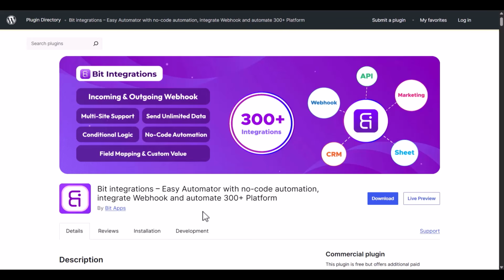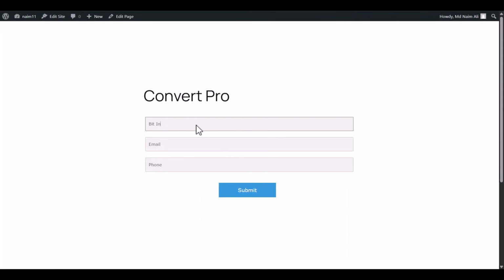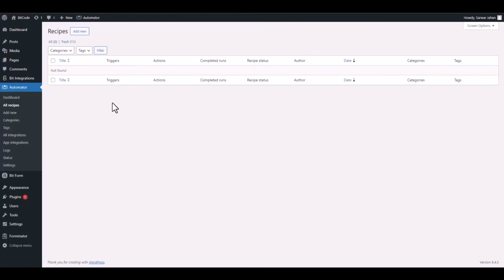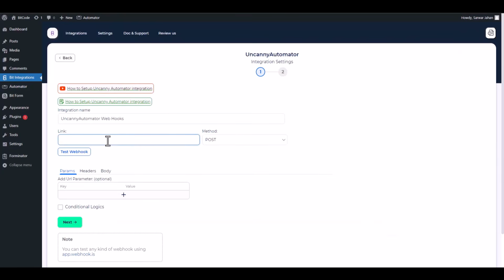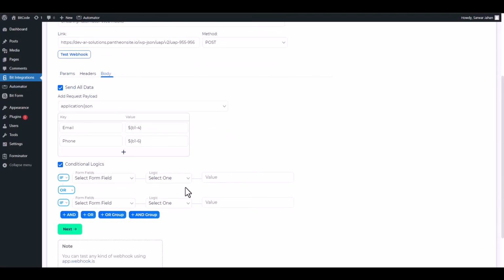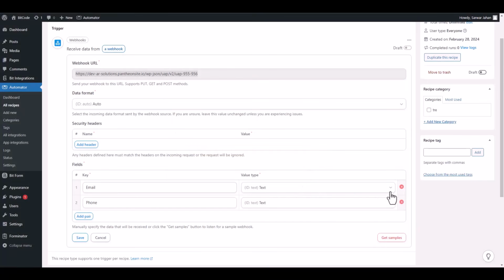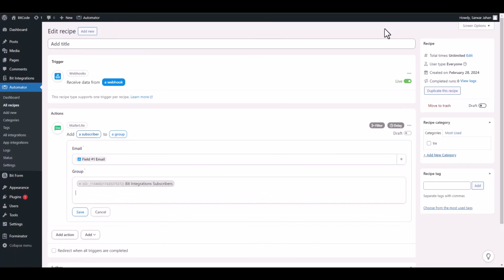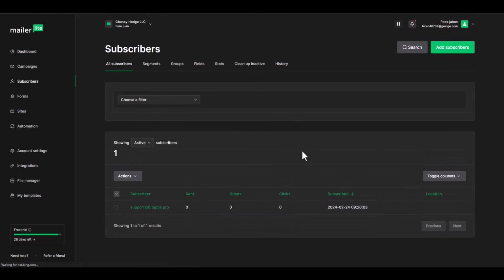How to Integrate Convert Pro to Uncanny Automator using Bit Integrations | Step-by-Step Tutorial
In this video, you'll learn how to connect ConvertPro with MailerLite using Uncanny Automator and Bit Integrations on your WordPress website.

We'll show you how to set up ConvertPro as the trigger, send the form data through a webhook, create a recipe in Uncanny Automator, receive the webhook data, and connect MailerLite as the action. You'll also learn how to map the required fields, activate the recipe, submit a test form, and verify that the data is successfully sent to MailerLite.

What You'll Learn in This Video:
• Fetching ConvertPro form data
• Selecting Uncanny Automator as the action
• Adding the Uncanny Automator webhook URL
• Creating a new recipe in Uncanny Automator
• Setting up a webhook trigger
• Receiving data from a webhook
• Sending all data as JSON
• Testing the webhook
• Using conditional logic (Optional)
• Using the received webhook fields
• Adding MailerLite as an action
• Mapping the required fields
• Activating the recipe
• Submitting a test form
• Verifying the data in MailerLite

Timestamps:
(0:00) Introduction
(0:06) Opening Bit Integrations dashboard
(0:09) Creating an integration
(0:11) Selecting ConvertPro as the trigger
(0:14) Choosing a form or task
(0:17) Fetching the form data
(0:18) Opening the form page
(0:21) Filling out and submitting the form
(0:28) Retrieving the form data
(0:31) Selecting Uncanny Automator as the action
(0:37) Adding the Uncanny Automator webhook URL
(0:41) Opening the Uncanny Automator dashboard
(0:46) Creating a new recipe
(0:50) Choosing the recipe type
(0:53) Selecting Webhooks as the trigger
(0:59) Receiving data from a webhook
(1:01) Copying the webhook URL and getting sample data
(1:10) Adding the webhook URL to Bit Integrations
(1:14) Sending all form data
(1:17) Selecting JSON as the request payload
(1:27) Using conditional logic
(1:34) Testing the webhook
(1:35) Webhook executed successfully
(1:38) Saving the integration
(1:40) Checking the data in Uncanny Automator
(1:47) Using the received fields
(1:52) Saving the recipe
(1:56) Adding an action
(2:01) Selecting MailerLite
(2:03) Adding a subscriber to a group
(2:06) Mapping the required fields
(2:16) Saving the action
(2:21) Activating the recipe
(2:25) Filling out the form
(2:29) Submitting the form
(2:31) Checking the MailerLite dashboard
(2:36) Verifying the data in MailerLite
(2:47) Final result

Now you can connect ConvertPro with MailerLite through Uncanny Automator using Bit Integrations. This helps you automate subscriber management, reduce manual work, and send form data to your MailerLite groups automatically.